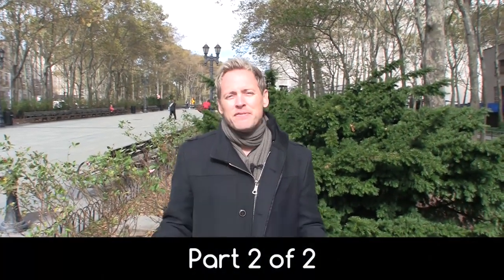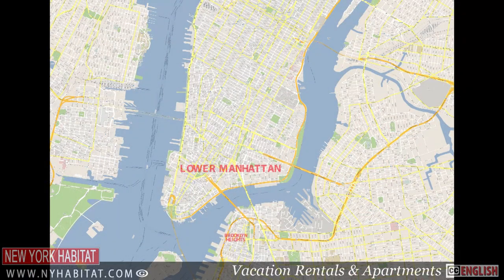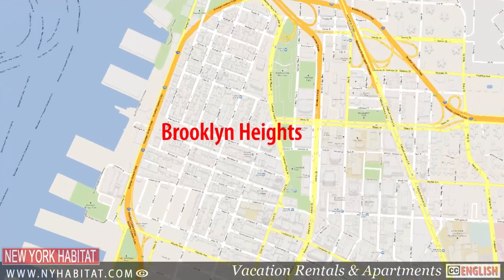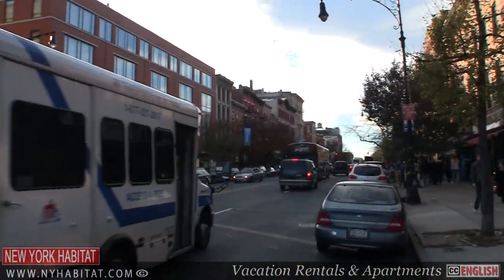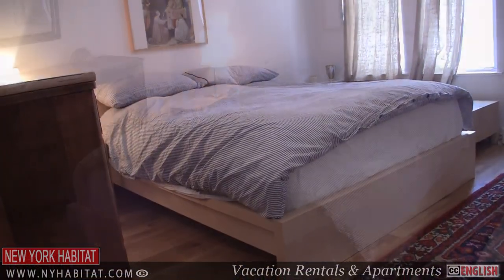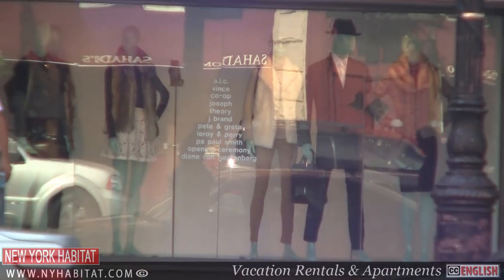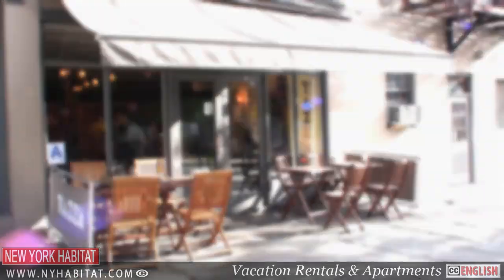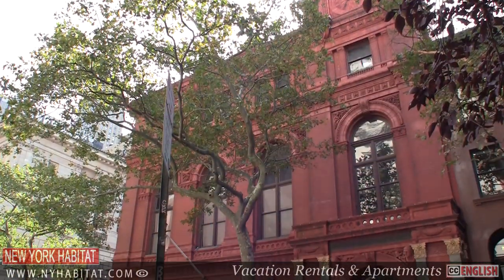New York City - Video tour of Brooklyn Heights, Brooklyn (Part 2)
Hello and welcome for another video tour of a great New York neighborhood by New York Habitat This is the second of our two-part series on this fantastic New York neighborhood located in the Borough of Brooklyn.

Brooklyn Heights is located just across the Brooklyn Bridge from Lower Manhattan.

Montague Street  is the neighborhood's "main" retail street. Many of the buildings here have beautiful architectural details, like wrought iron railings. The church of St. Ann and the Holy Trinity is a national historic landmark dating back to 1844 and is known for its elaborate stained glass windows.  Brooklyn used to be called the "city of churches".

Another architectural hotspot can be found at 177 Montague St., where you'll find the Chase Bank building. Built in 1917 and designed to look like an Italian Renaissance palace, it's considered by many to be the grandest bank in New York.

Part of what makes Brooklyn Heights so attractive is its varied architecture, including alleys and mews such as Grace Court Alley.

Atlantic Avenue, which divides Brooklyn Heights and Cobble Hill, is another main strip where you can find anything you need, from meat pies to craft beers, locally-made jewelry and used books.

Be sure to visit the 60-year-old Sahadi's, a wonderful Middle Eastern bazaar chock full of spices, nuts, olives, and delicious homemade hummus.

Speaking of the neighborhood, the best way to be a part of it is to live like a local by renting a furnished apartment or vacation rental for your next visit to New York.

Consider a room for rent in a 2-bedroom apartment in Boerum Hill, Brooklyn This room for rent is on the 2nd floor of a townhouse that includes a fully equipped kitchen, air conditioning, cable TV and the luxury of a washer and dryer!

Or maybe this furnished vacation rental apartment which is also located in Boerum Hill. The apartment has a beautiful interior with wood floors, a decorative fireplace and exposed brick. This rental has a double bed and a double sized futon for further sleeping accommodations. The kitchen is fully equipped including a stove, microwave and small refrigerator. There is a dining table in the living room for a spot to sit an enjoy meals.

You'll find some fun shops on Atlantic Avenue and Henry Street, but the best shopping is in nearby Cobble Hill and Boerum Hill, on Court and Smith Streets:

Housing Works Thrift Shop (122 Montague Street, shophousingworks.com)
Barney's Co-Op (194 Atlantic Avenue, barneys.com)

Brooklyn Heights is a quiet neighborhood, but on Henry Street and Atlantic Avenue you'll discover a fun mix of bars and restaurants:

Henry's End (44 Henry Street, henrysend.com)
Henry Public (329 Henry Street, henrypublic.com)

If you like historic homes of the past, here are few notable addresses to check out:

Here you'll find the former home of Arthur Miller, author of "Death of a Salesman", "The Crucible", and one-time husband of Marilyn Monroe.

Moving on to Willow Street, at #70, you'll find a home dating back to 1830's. Truman Capote lived here when he wrote Breakfast at Tiffany's.

To learn more about Brooklyn, stop off at the Brooklyn Historical Society. Here they offer a series of tours and talks by curators, artists, historians and educators.

If you're planning a trip to New York, do yourself a favor, skip the boring hotel room and choose one of hundreds furnished apartments )or vacation rental ) through New York Habitat

Also, be sure to check out our blog, if you want to learn more about Brooklyn Heights

Thanks for checking out the sites with us in Brooklyn Heights.

Well, I hope you have enjoyed our tour of Brooklyn Heights.

Of course, there's a lot more to see and do here.  If I've missed any of your favorite Brooklyn Heights Secrets, be sure to share them with us in the comments box below.